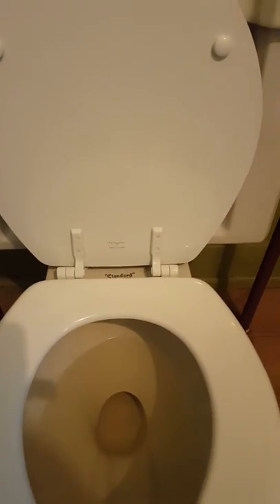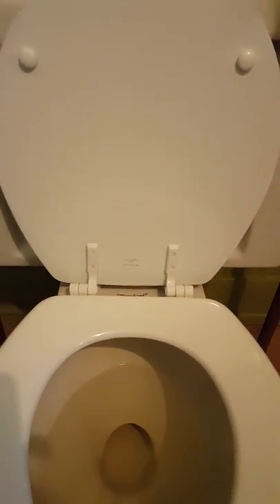Vintage Standard Compact toilet update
Wrap up new seat installation